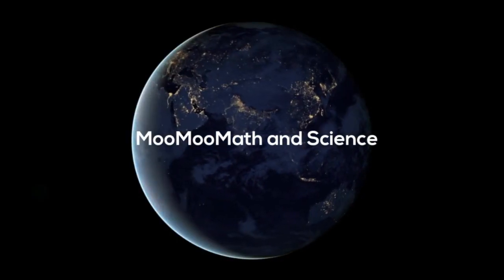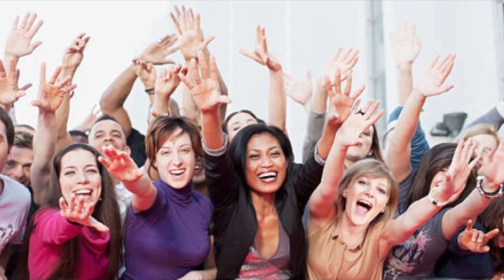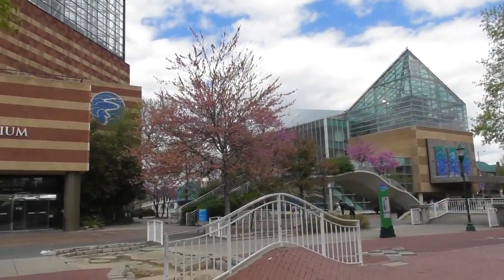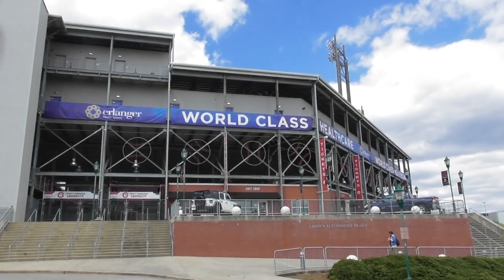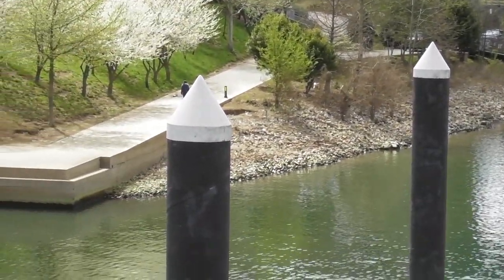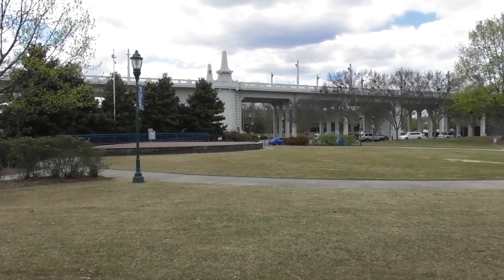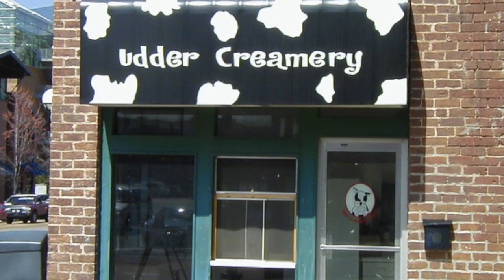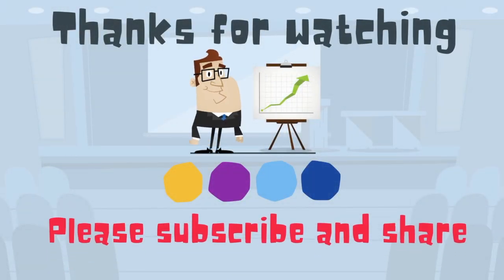Visit Chattanooga Tennessee - Discover Fun things to do in Chattanooga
In this video, I give several reasons why the town of Chattanooga is such a great place to visit.
Chattanooga is a mid-sized town located among the mountains in Tennessee. Chattanooga is a great town to visit and explore One reason I enjoy Chattanooga so much is the friendly vibe it has. It just feels like the people and the city want you to visit. Little things like a free shuttle, it is very clean, and the people are friendly.
In addition, there are great historical buildings to see lots of restaurants to visit and explore and it is very bike and pedestrian friendly. I recently stayed for two days in the city and didn't get in my car once. We walked or rode a bike everywhere. Let’s take a look at some things to do in Chattanooga

Tennesee Aquarium
Rent Bikes
Walnut Bridge

Peeking over moms back
Snow Leopard